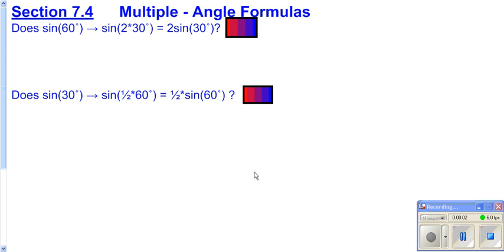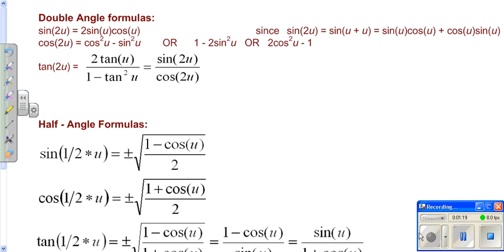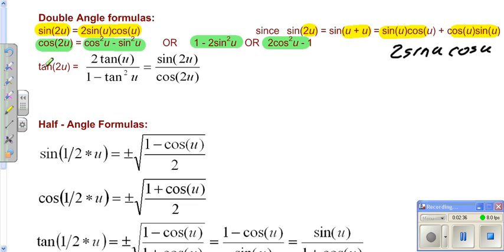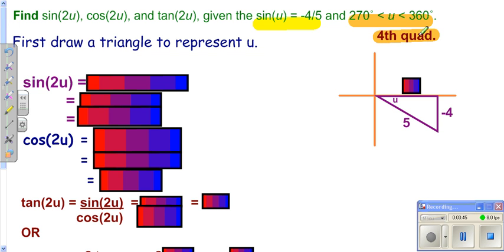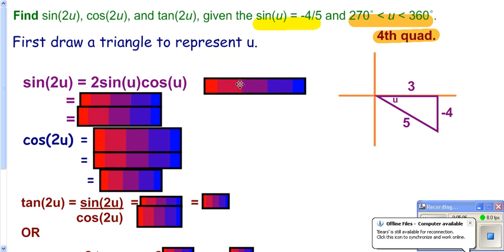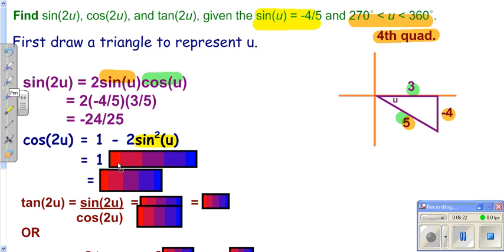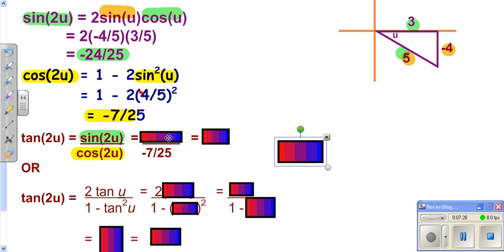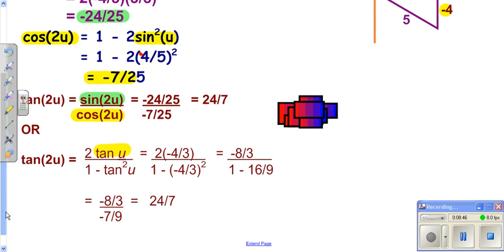Pre Calculus section 7.4 part 1.wmv